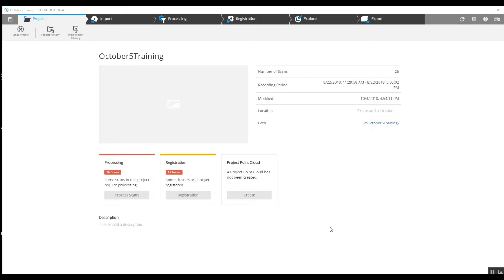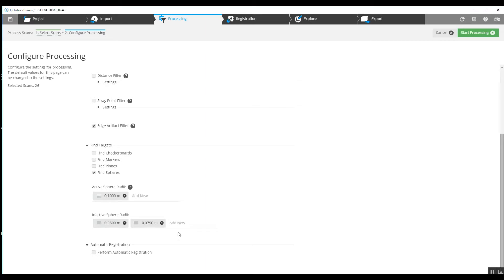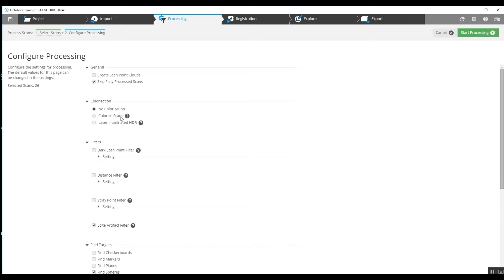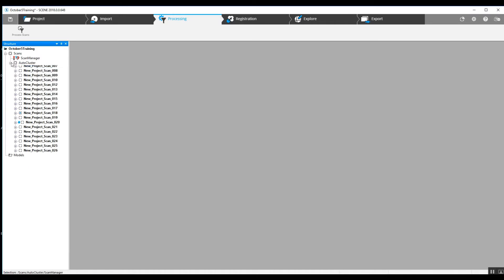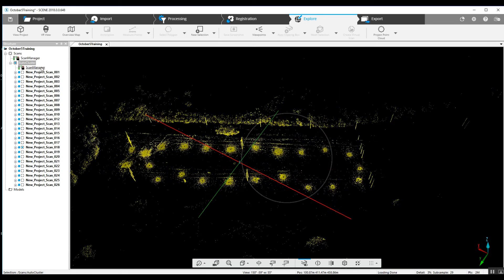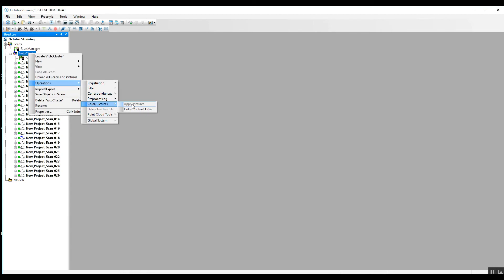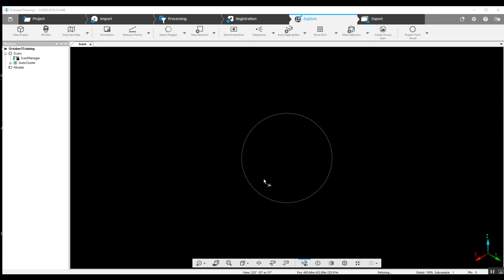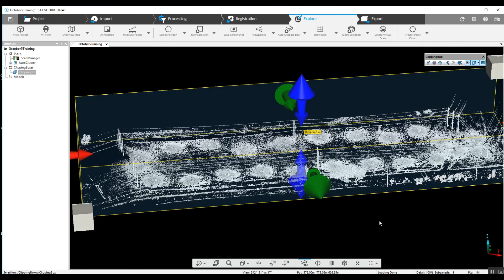Atlantic Laser Scanning Tutorial FARO SCENE Outdoor Scan Registration with Sphere Targets 7M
This Atlantic Laser Scanning Tutorial illustrates utilizing point cloud data collected by a FARO Focus S150 or X330 scanner registered in FARO SCENE Software.  The project used 150 mm spheres to register the point cloud in FARO SCENE. Illustrated is the proper sphere target registration workflow.